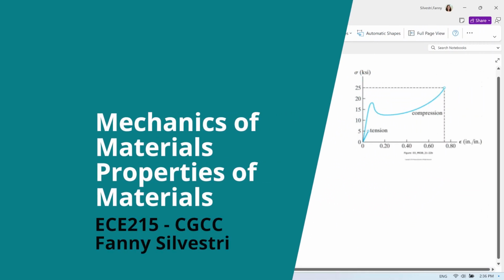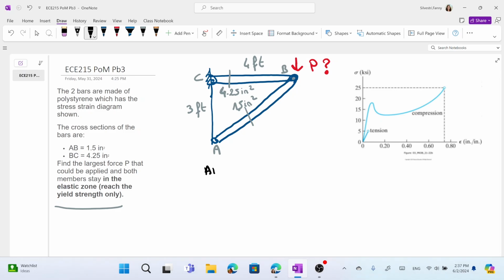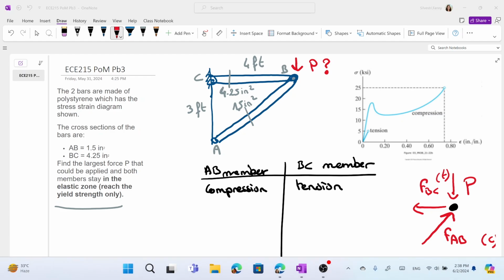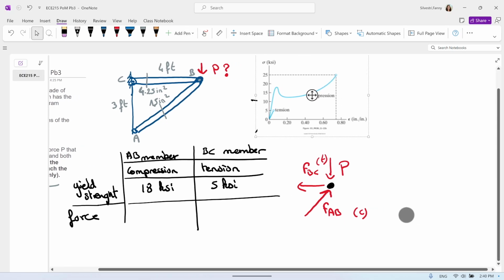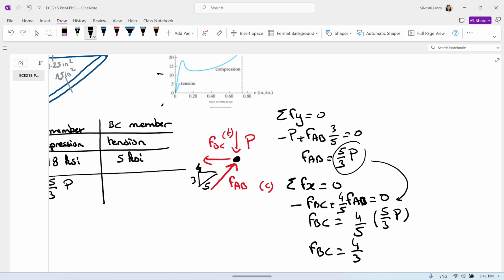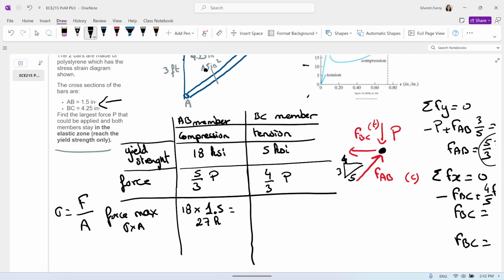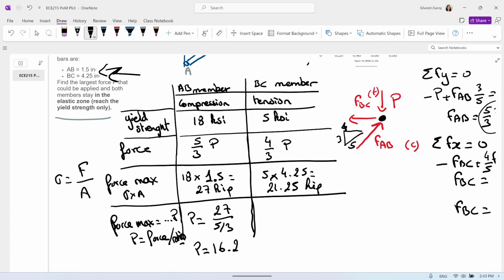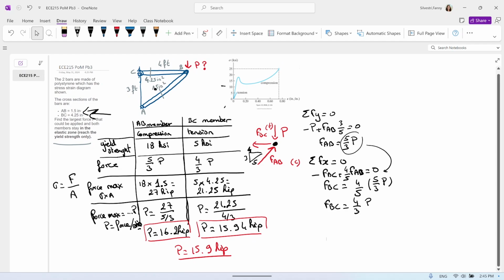ECE215 Properties of Materials Pb3